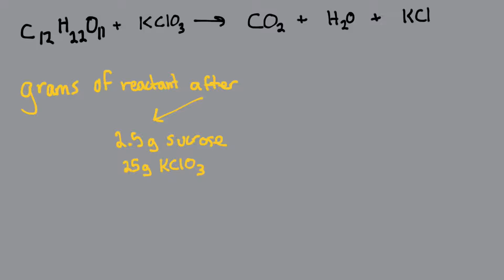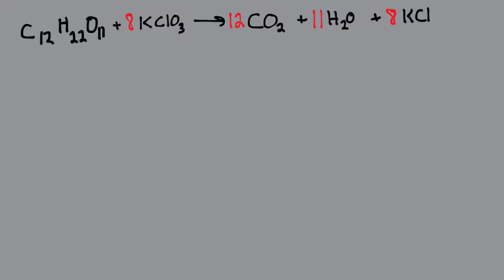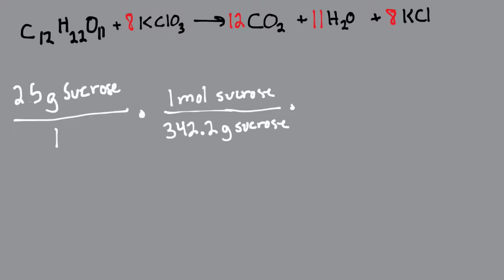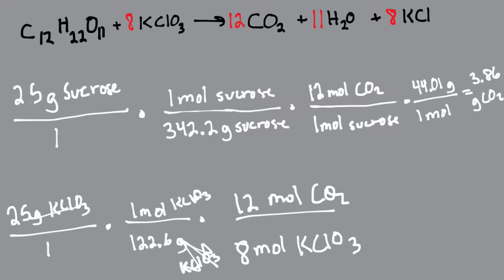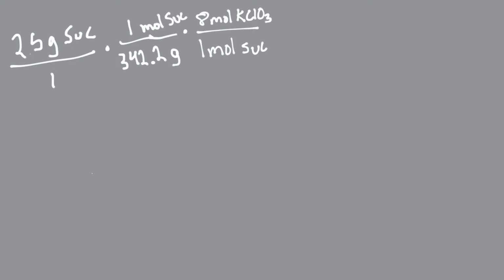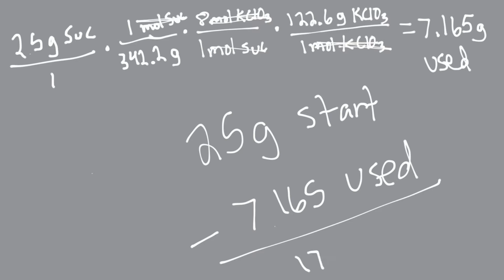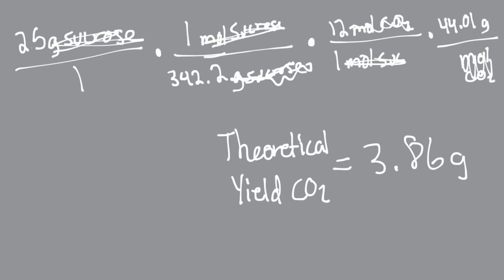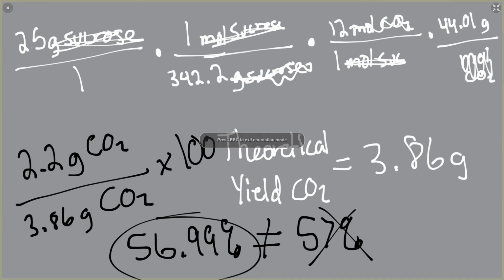9 Stoichiometry Part 2: The Fun Stuff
This video discusses finding a limiting reactant mathematically, finding amount of product produced, and working percent yield. This video uses 10/22 full notes on D2L so please use those slides as a reference for this video.